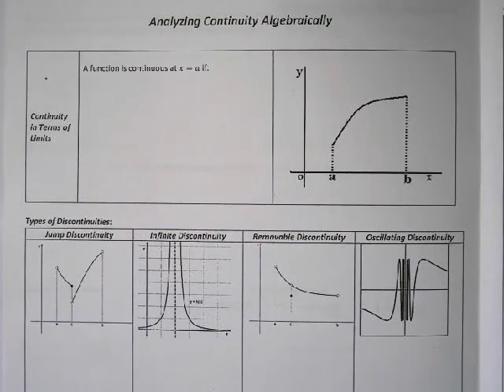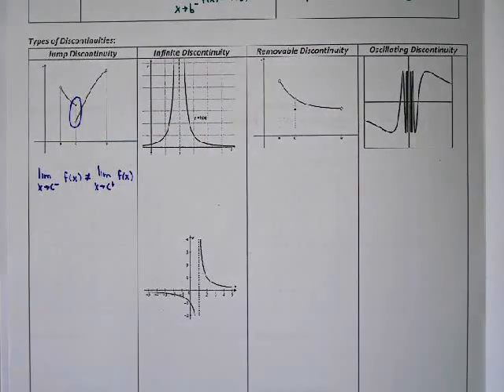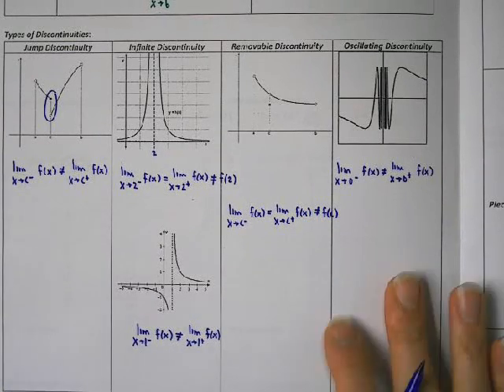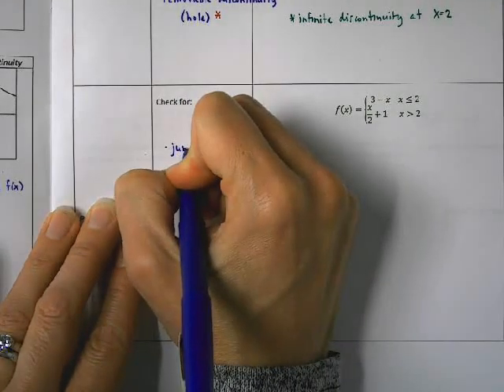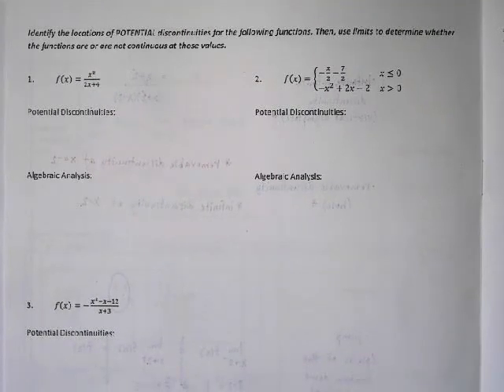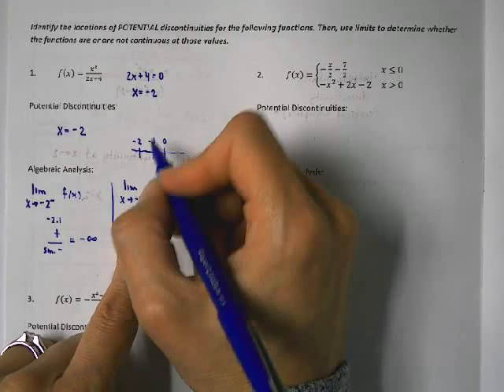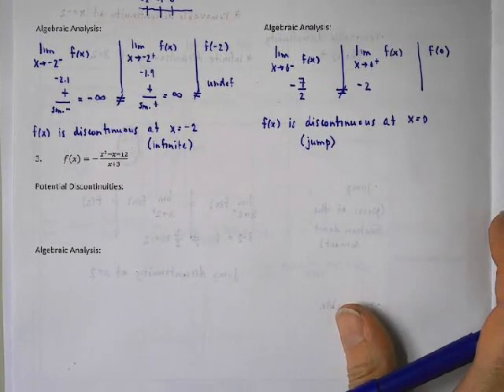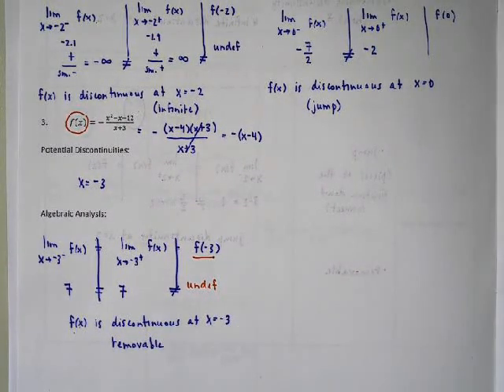Analyzing Continuity Algebraically Video